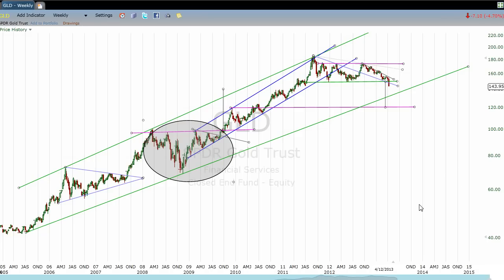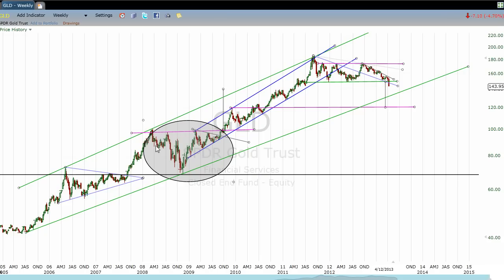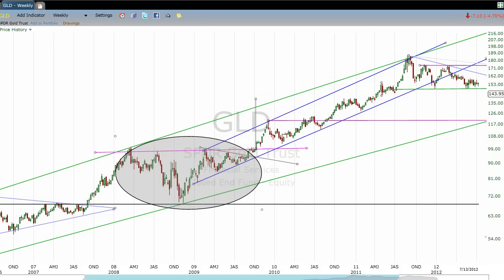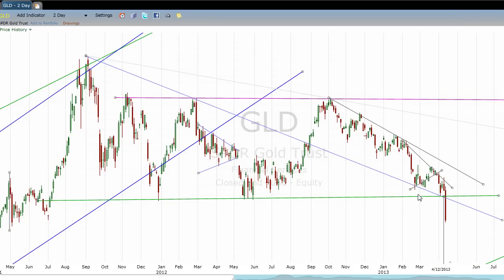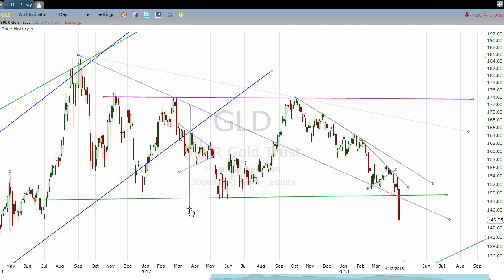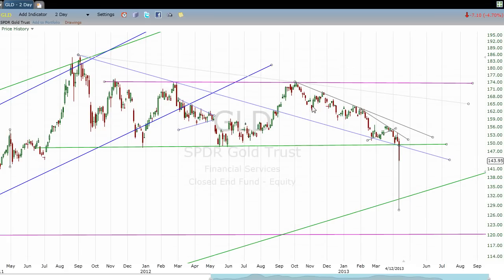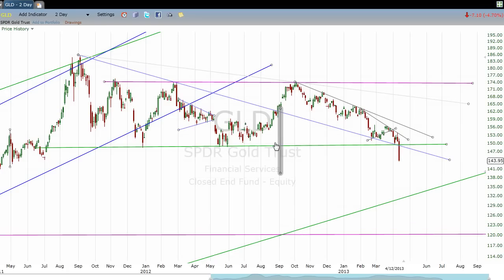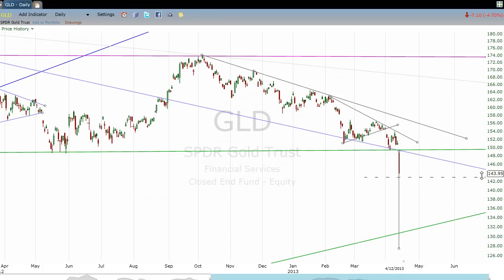looks at the chart of GLD as a proxy for gold